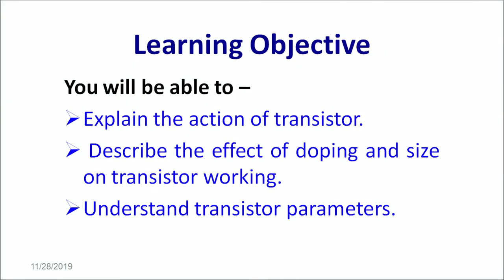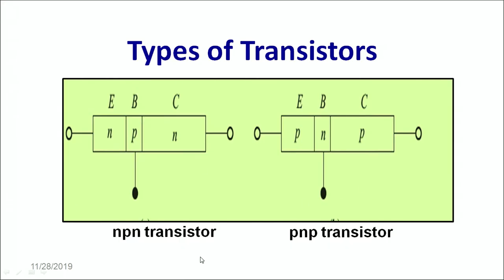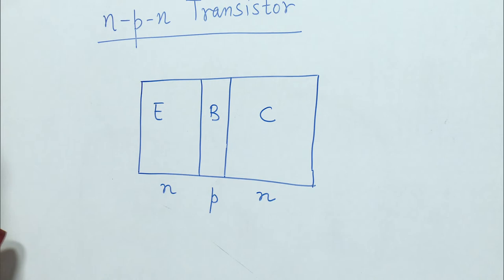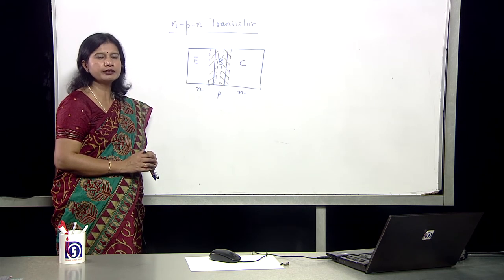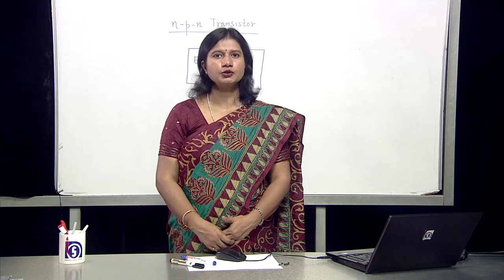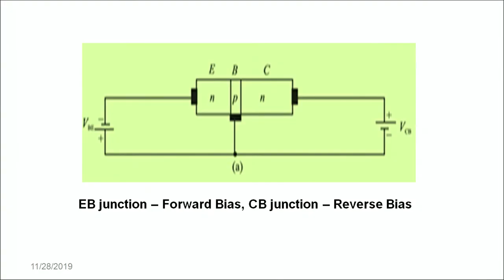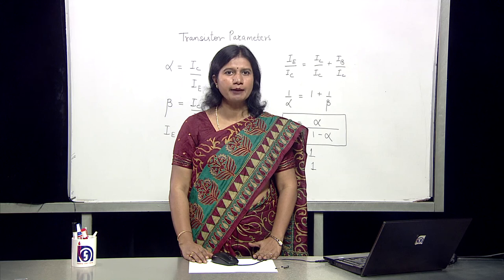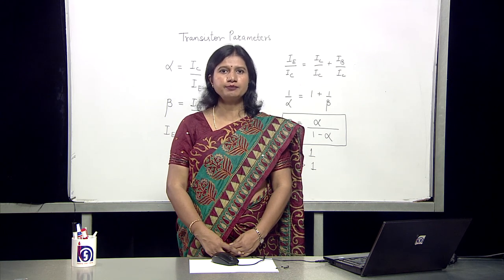L - 28 :Transistor Part - 06